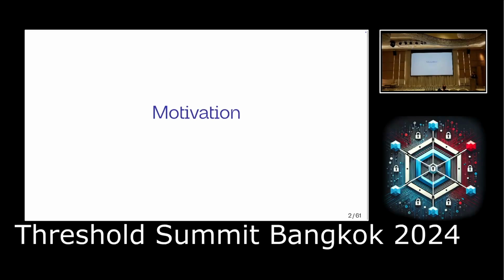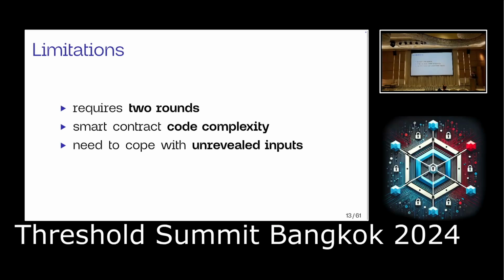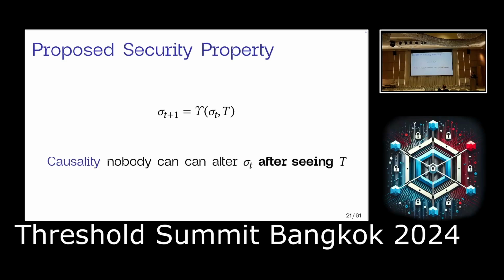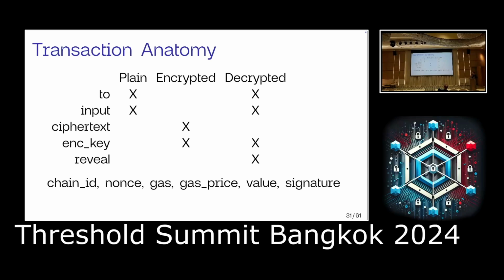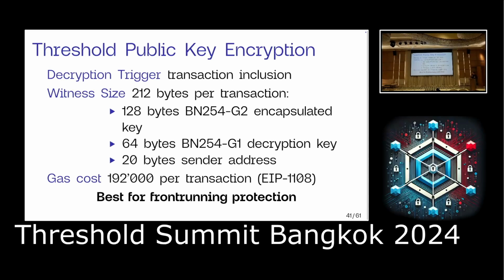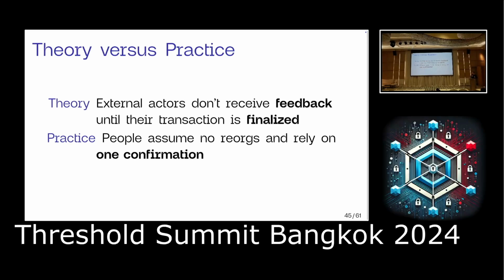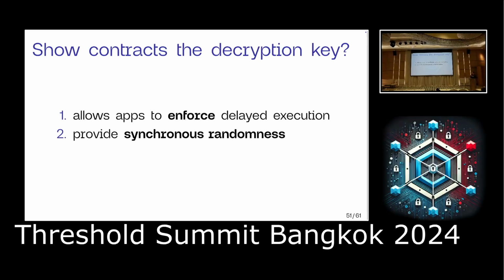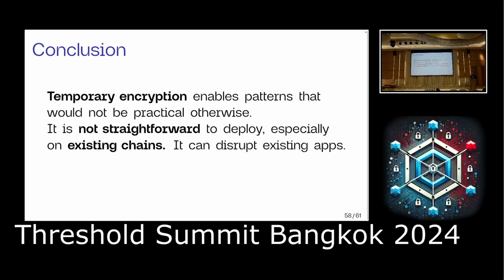Threshold Summit - Encrypted Mempools - Julie Bettens - ChainSecurity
Julie describes Temporary Encryption with Delayed Execution and covers the topics of auctions, frontrunning protection, and more.